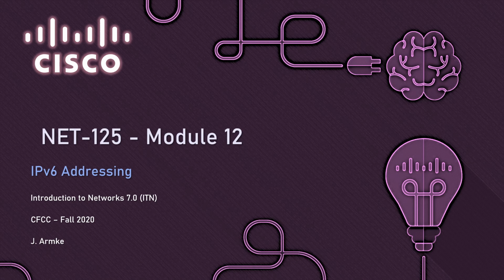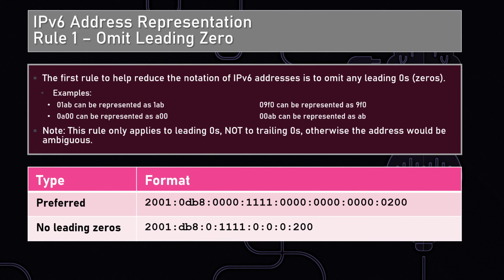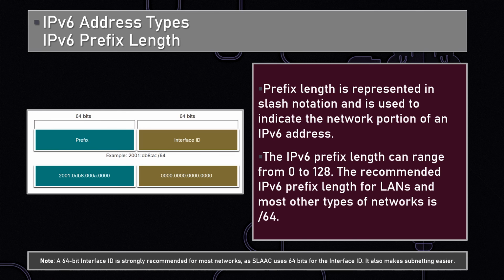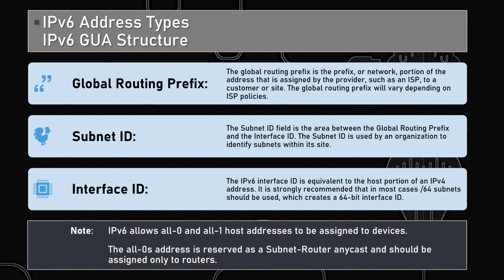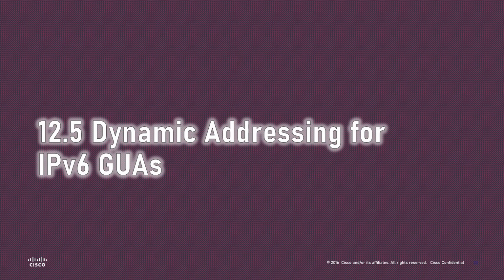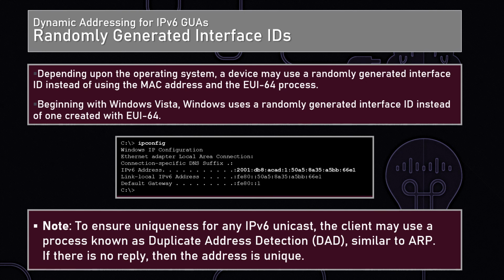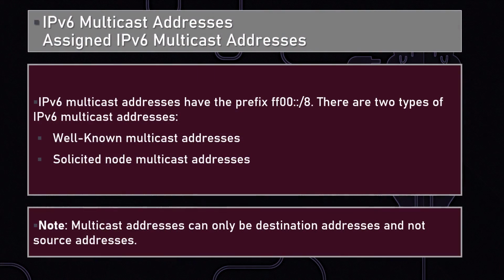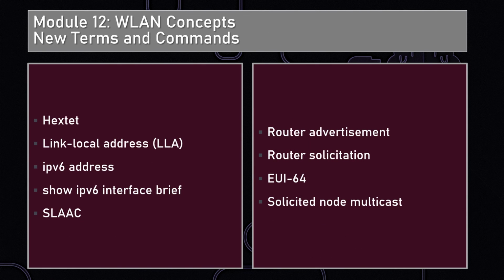NET 125 - Ch 12 - IPv6 Addressing